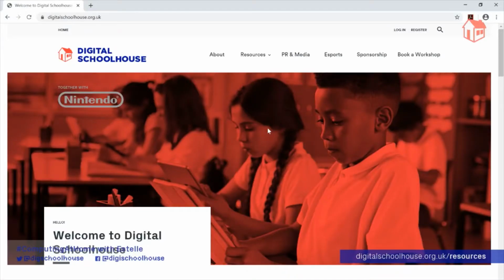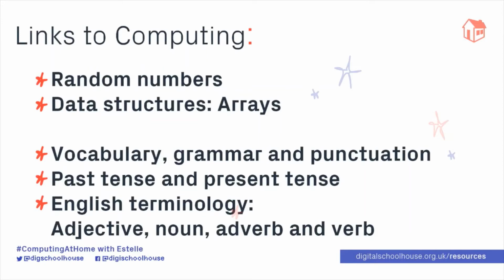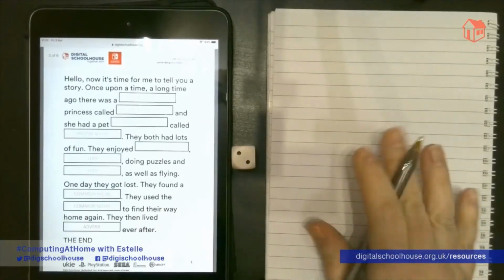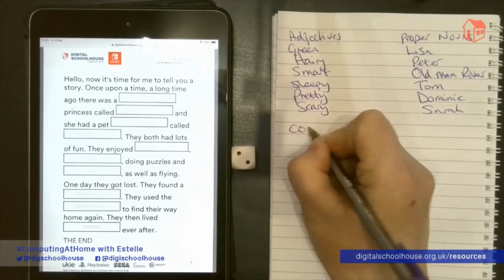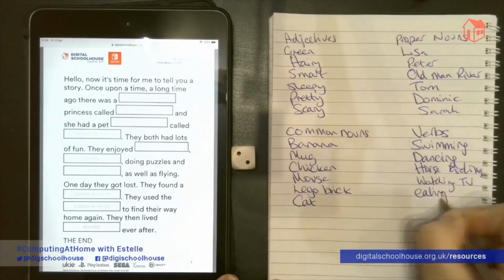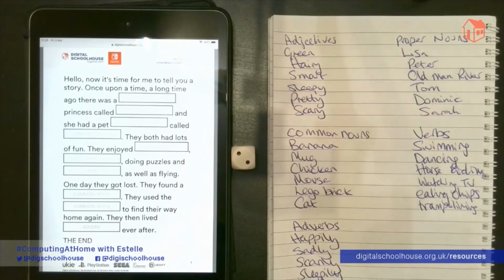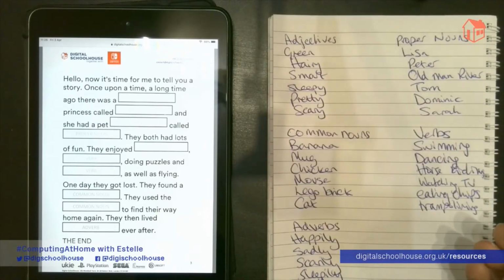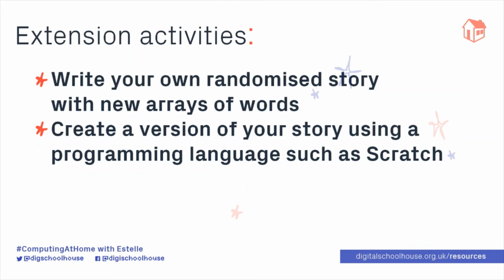Accidental Adventures - DSH